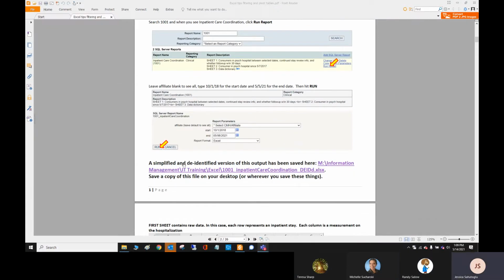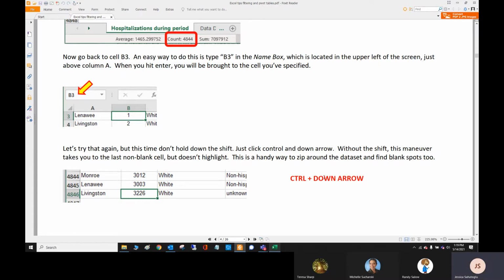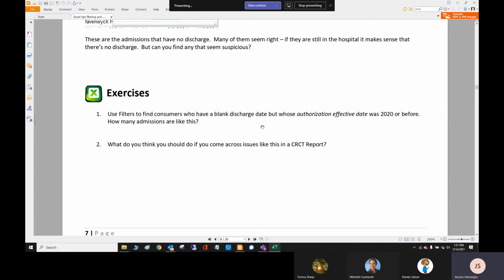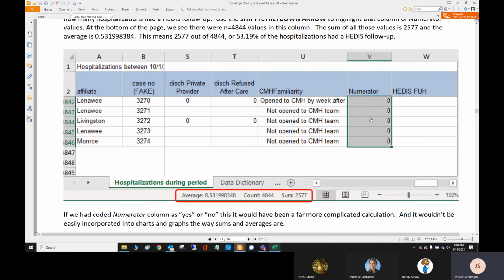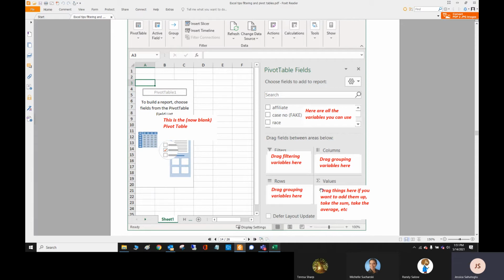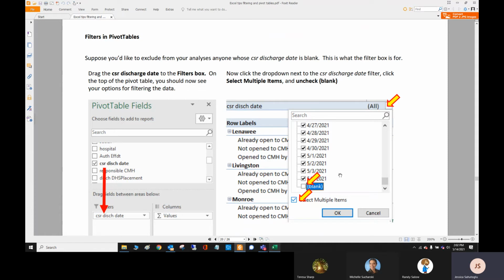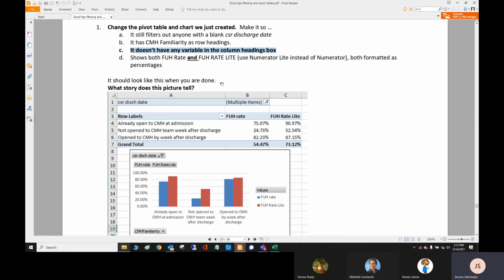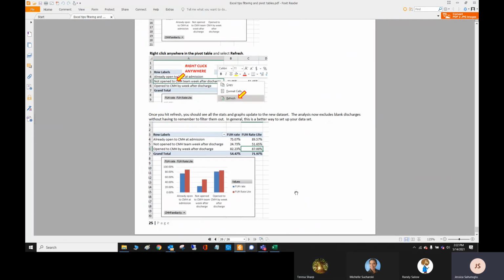Excel tips, filtering, pivot tables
Training on Excel filtering and pivot tables